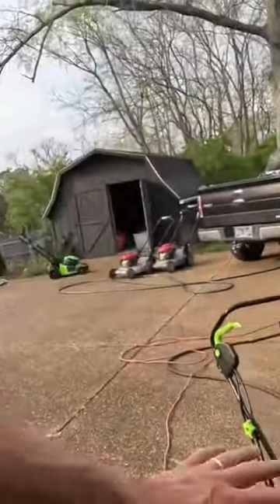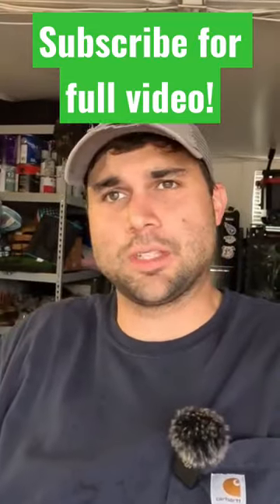Should you buy the cheapest mower on Amazon?!